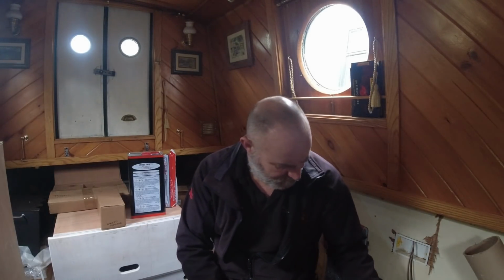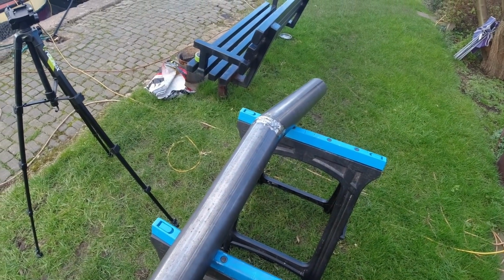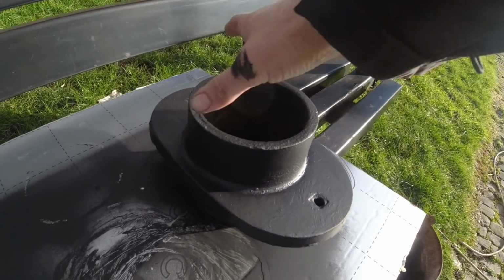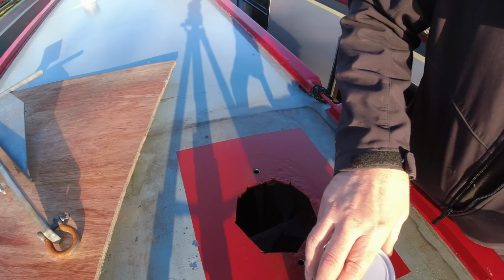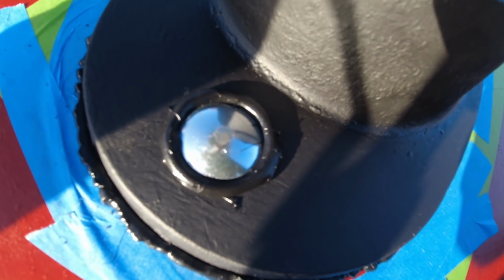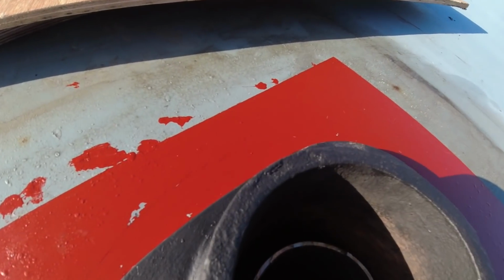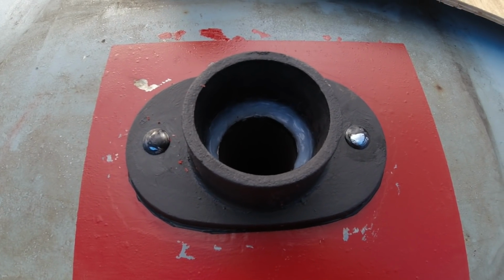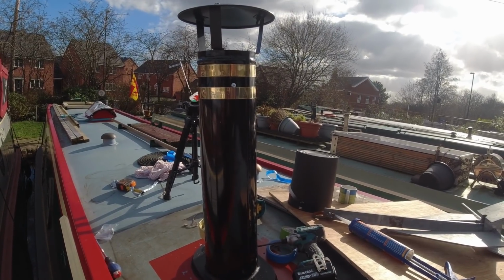Narrowboat Refit #57 I Have The Flue!!